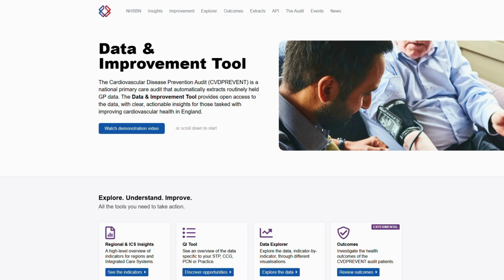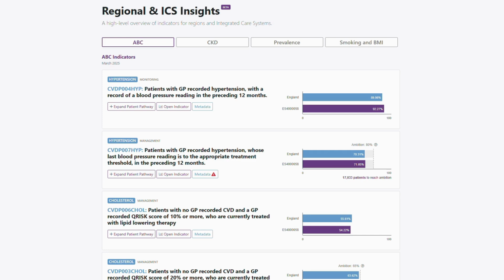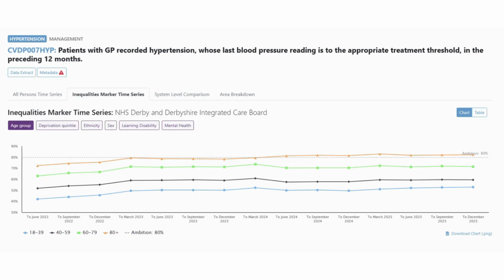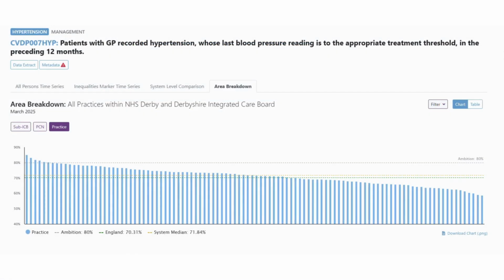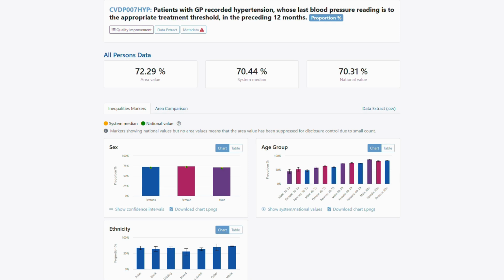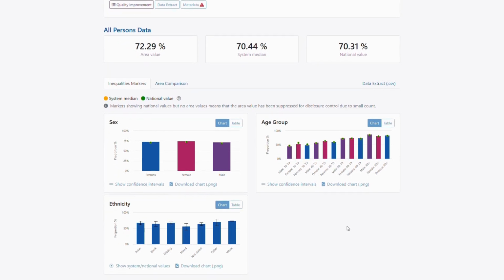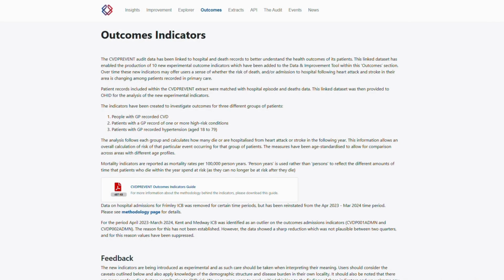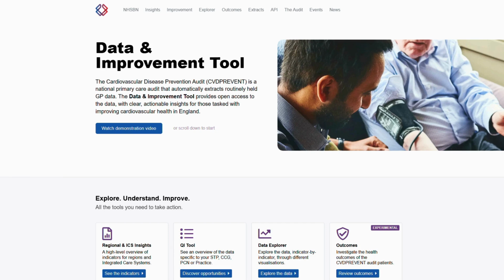CVDPREVENT Data & Improvement Tool tutorial